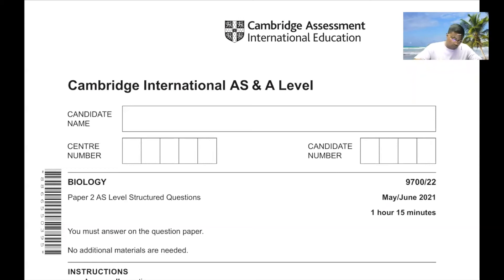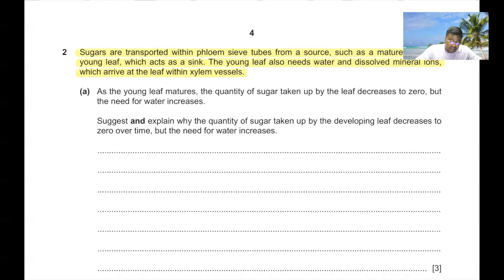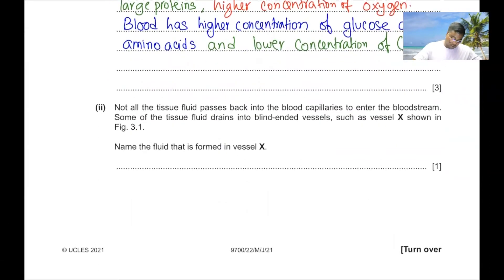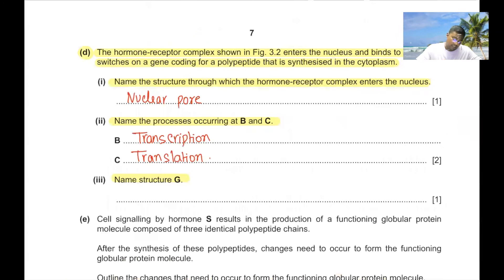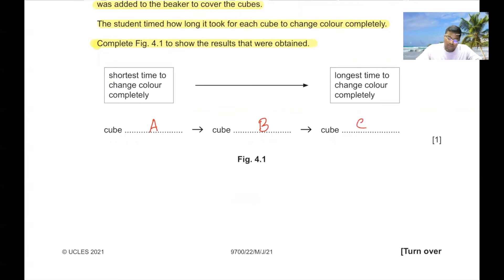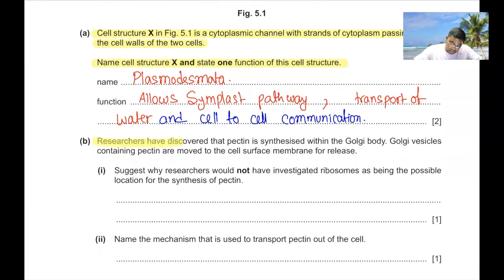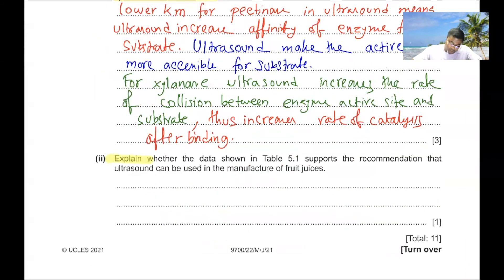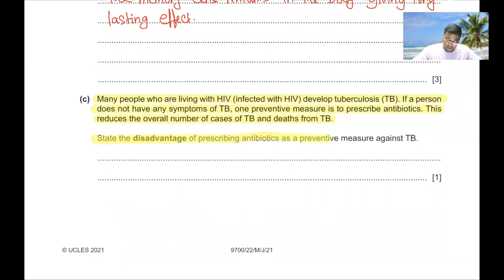9700 _s21_ qp _22 SOLVED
Hello Everyone

-TIME STAMPS-
00:00 INTRODUCTION
00:16 Q1
03:25 Q2
05:53 Q3
12:20 Q4
17:38 Q5
24:03 Q6